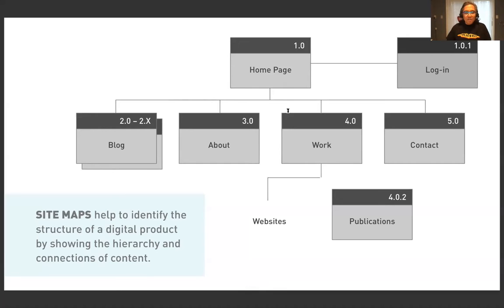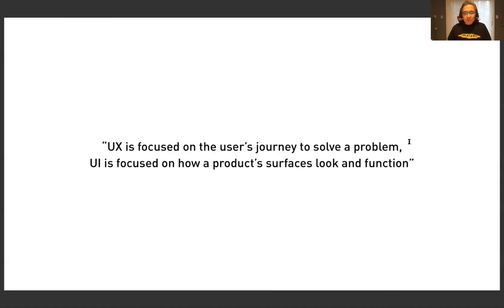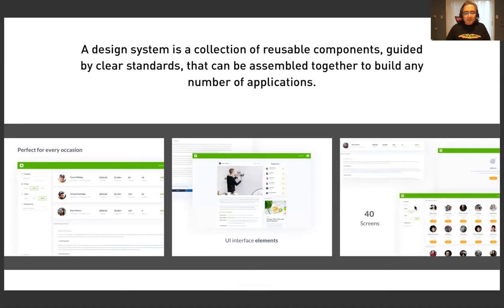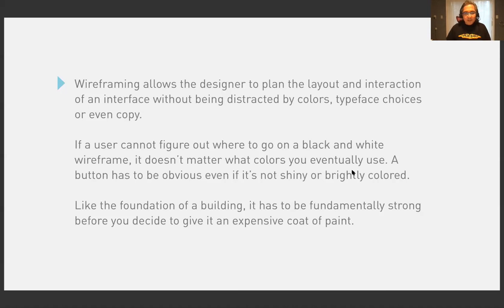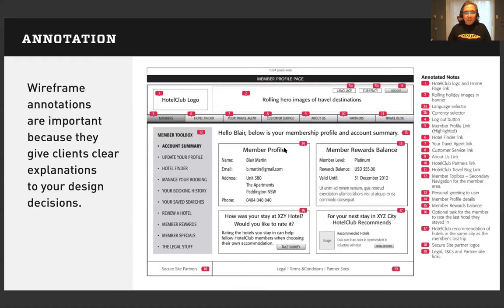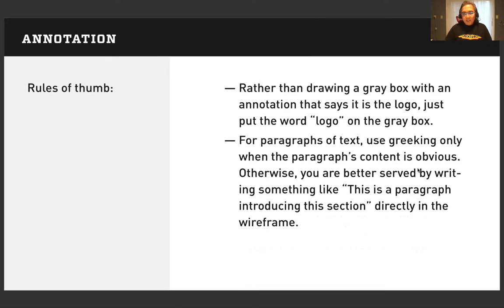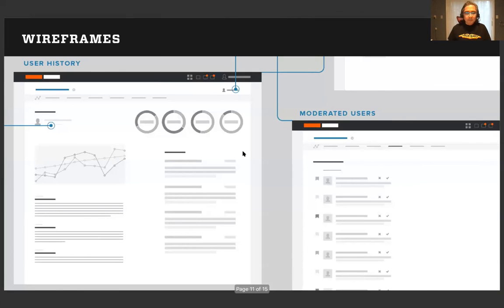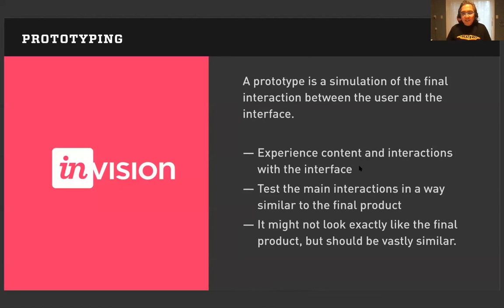DIGD-200 SP21 - walkthrough - UX/UI and wireframes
An overview of UX/UI concepts and wireframing